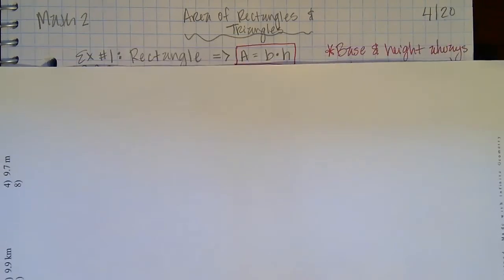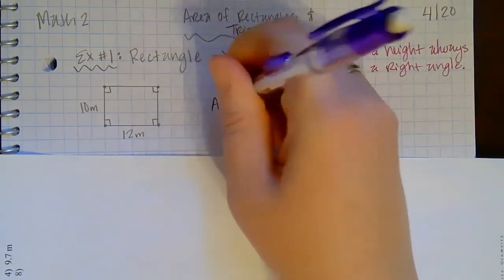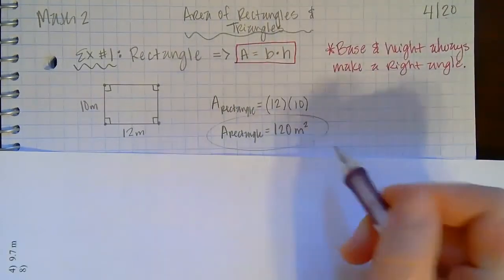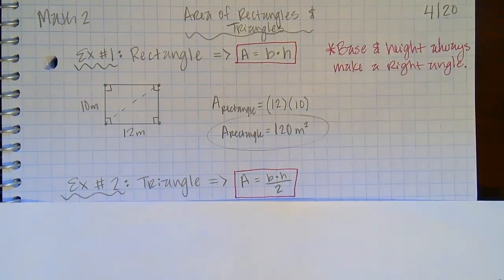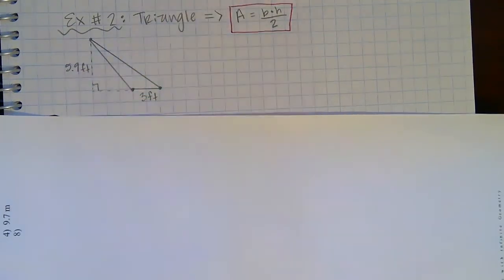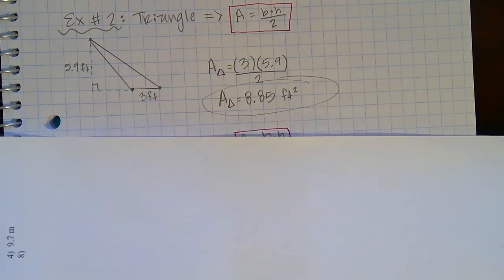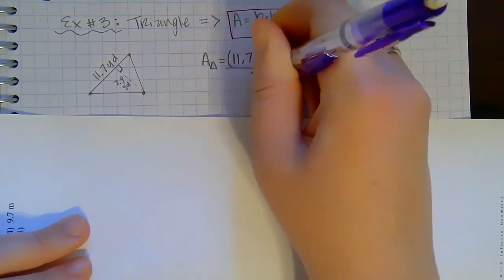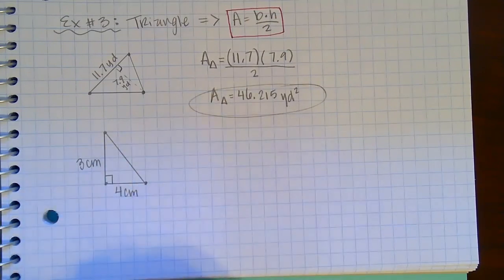Area of Rectangles & Triangles